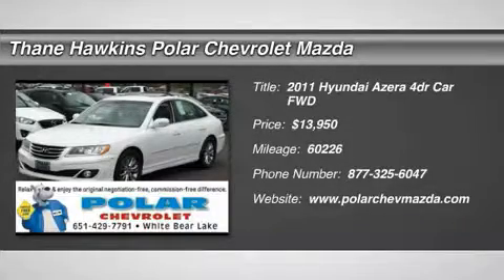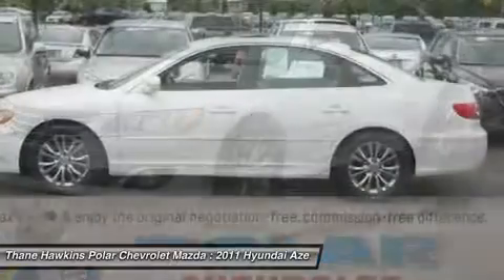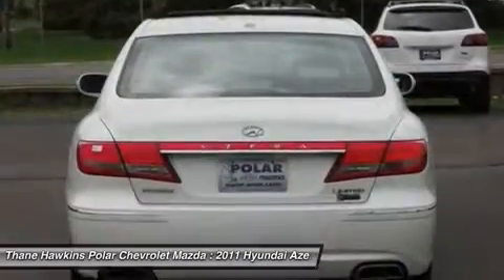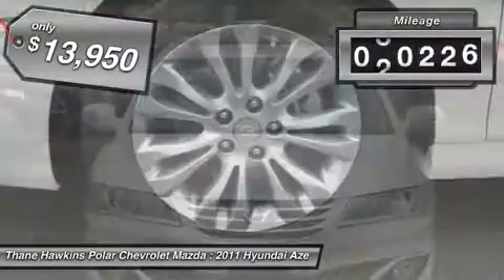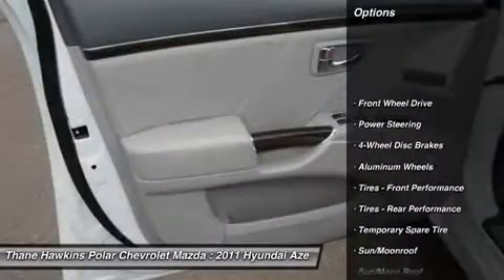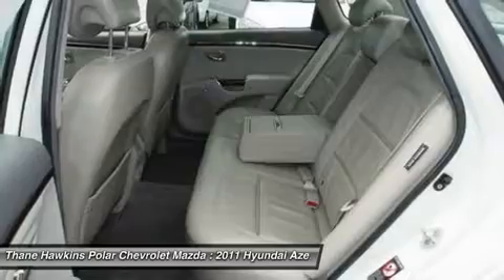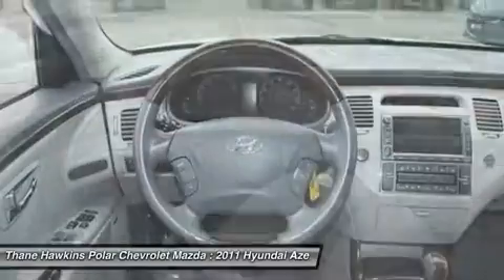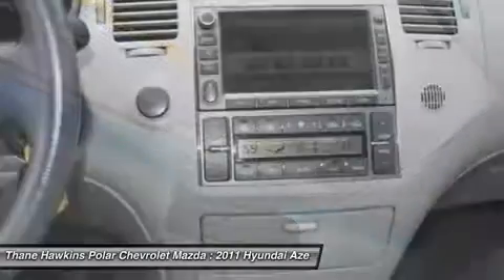2011 HYUNDAI AZERA White Bear Lake, MN 24271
2011 HYUNDAI AZERA White Bear Lake, MN
Stock# 24271

1801 E Co Road F

Looking for the right car? Today could be your lucky day. With 60226 miles, this Porcelain White Pearl, 2011 Hyundai Azera equipped with Automatic transmission could be yours. Request more information and set up a test drive right away.